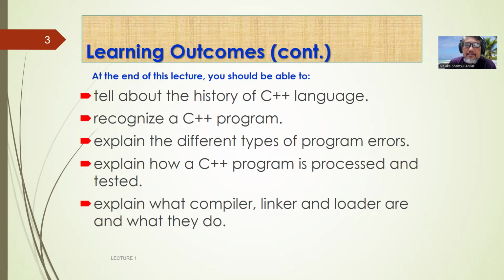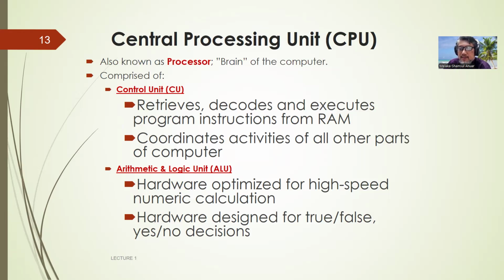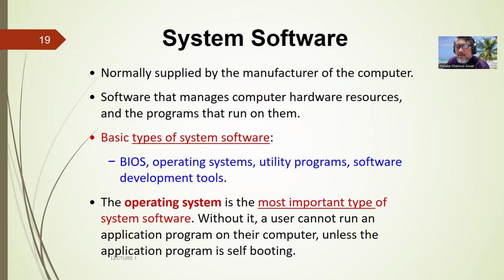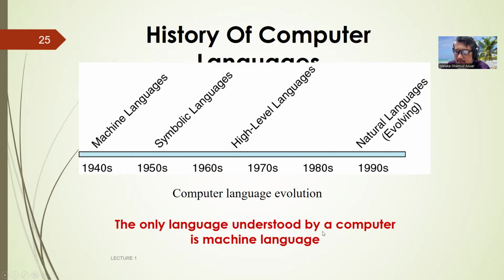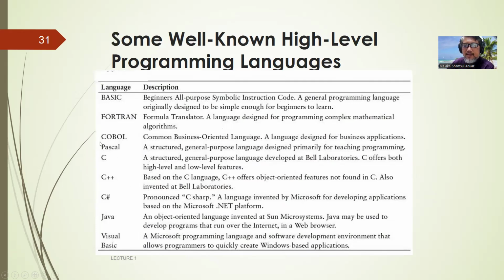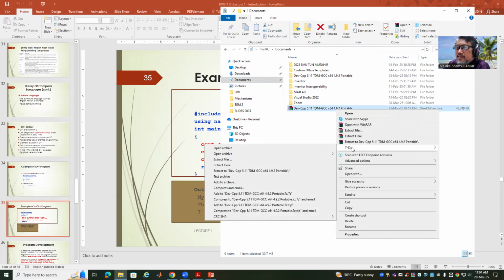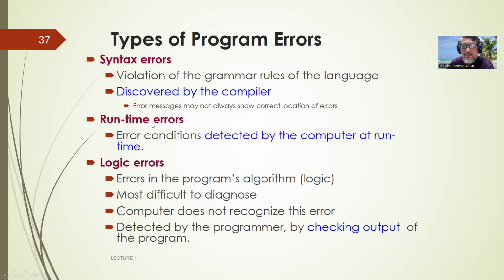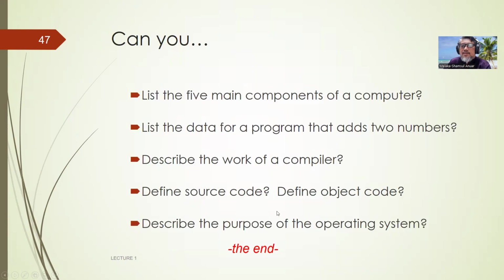BITG LECTURE W1